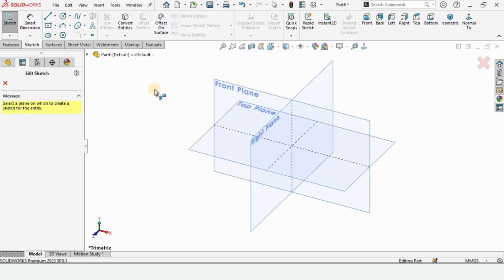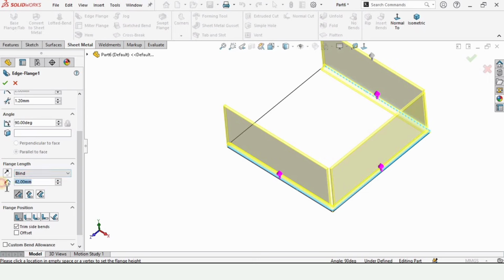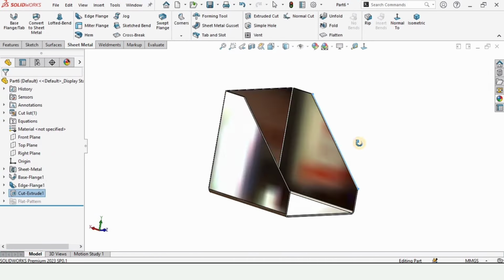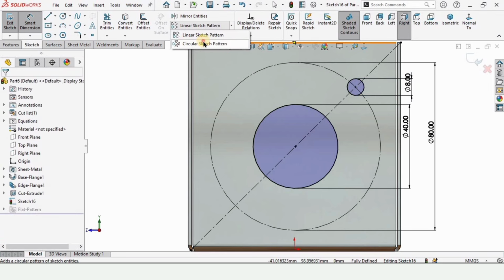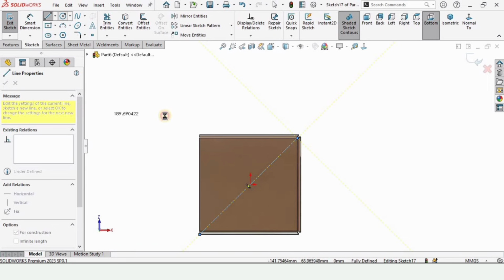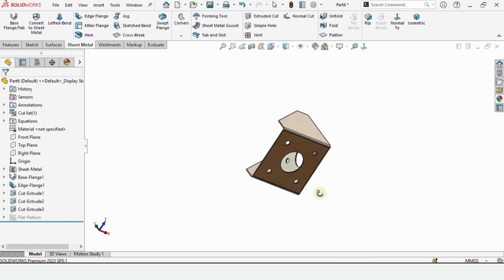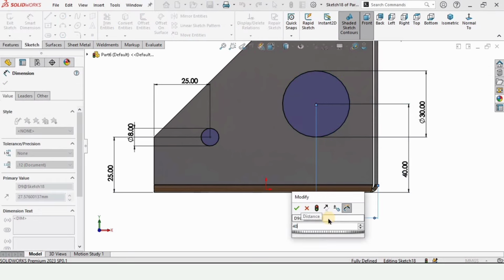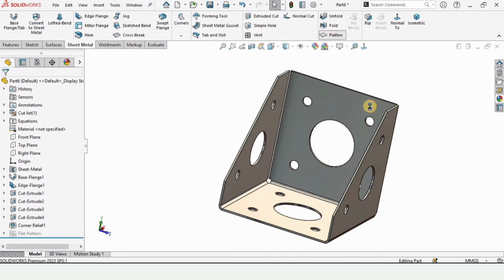Sheet Metal SolidWorks Tutorial | Robo CAD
This is sheet metal tutorial in solidworks software in which many tools of sheet metal were used to model a part in SolidWorks. Corner Relief was also used in this tutorial.